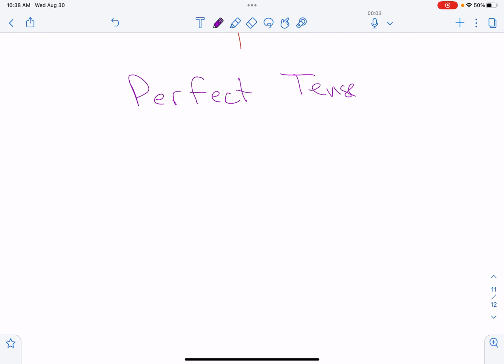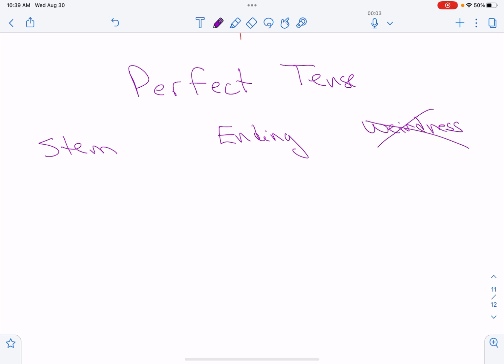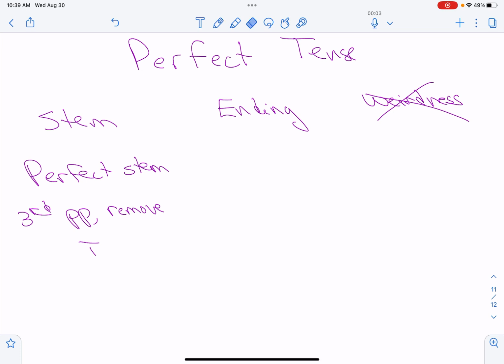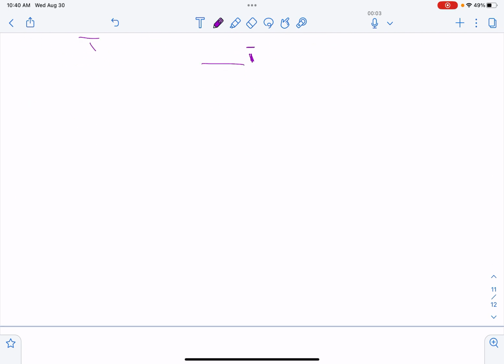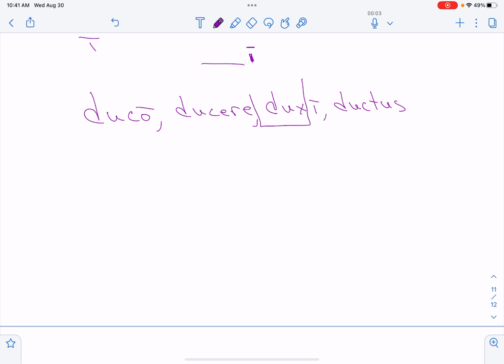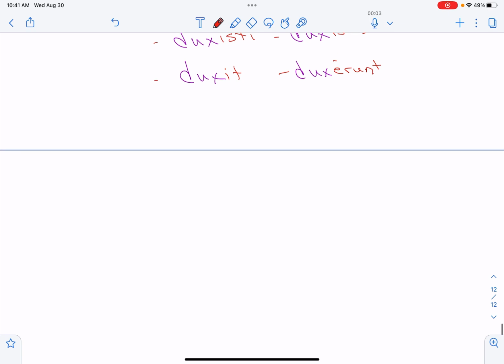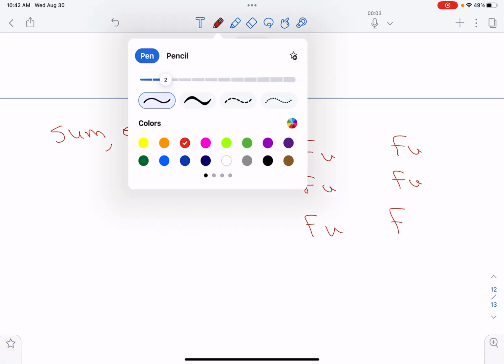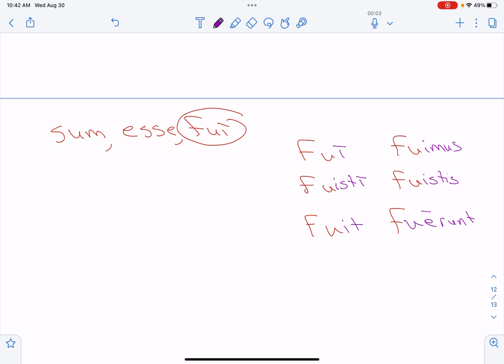08 Perfect Tense